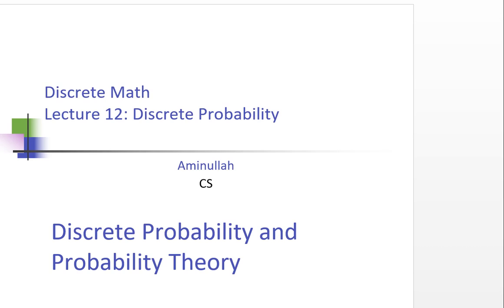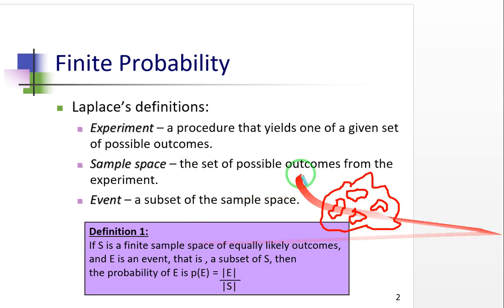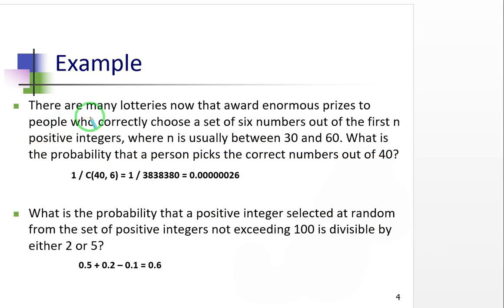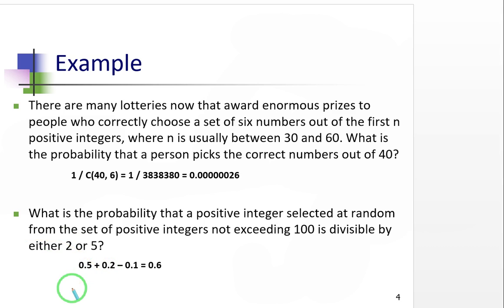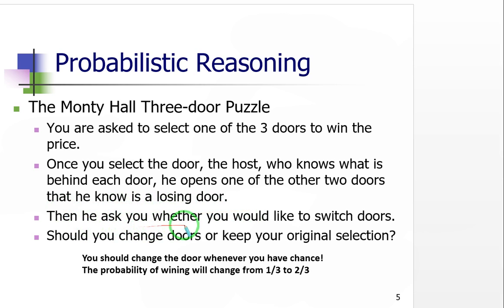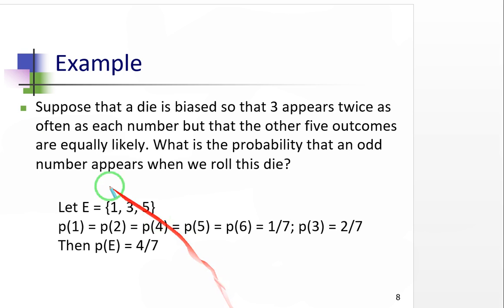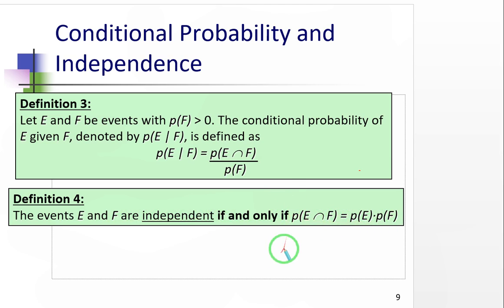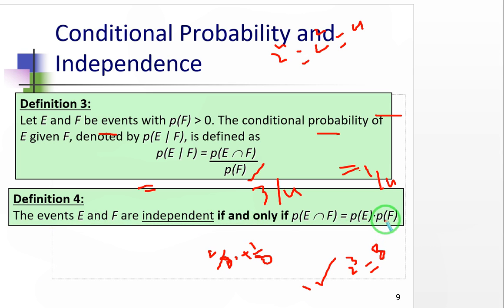Lecture 12 probability Discrete maths